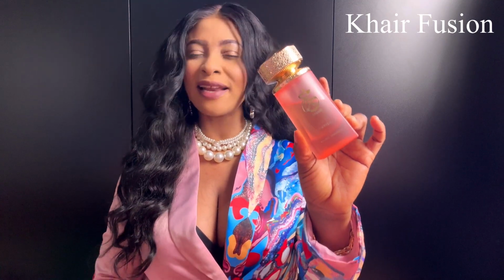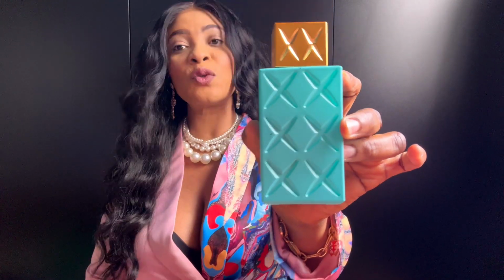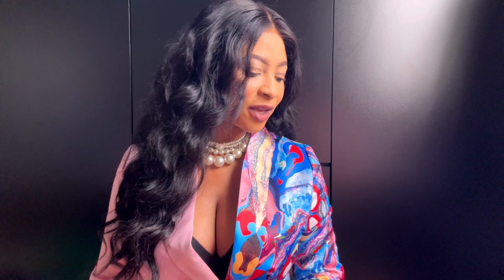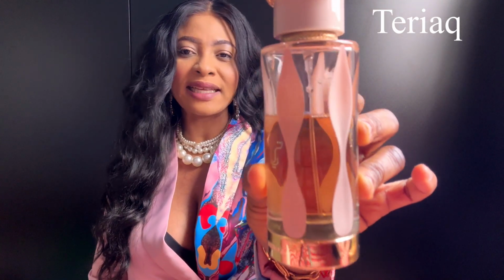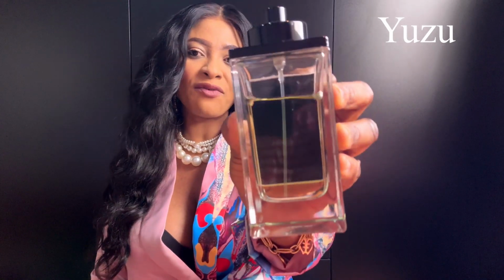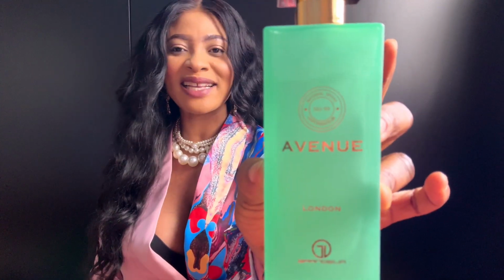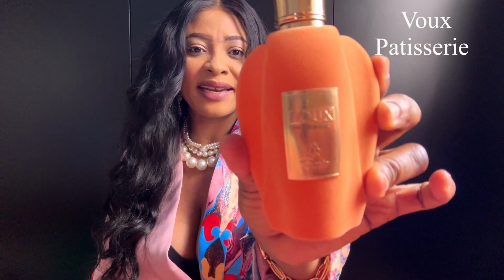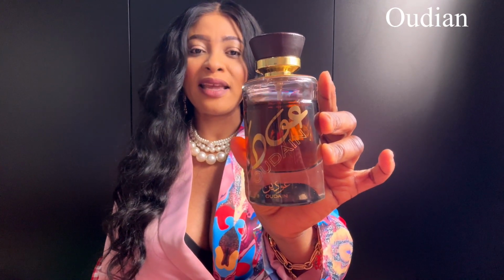My Most Used & Most Dented 2024 Fragrance Purchases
A peep into my most dented fragrances in 2024. These automatically are my most used fragrances so far:

Paris Corner Khair Fusion
Swiss Arabian Shagaf Oud Tonka
Afnan Modeat Deux
Paris Corner North Stag IV
Cheriosa 59
Lattafa Teriaq
Paris Corner December Vanilla
Fragrance World Yuzu
French Avenue London
Lattafa Sehr
Lattafa Ameer Al Oud Intense
Paris Corner Coux Patisserie
Lattafa Oudian

Happy viewing!